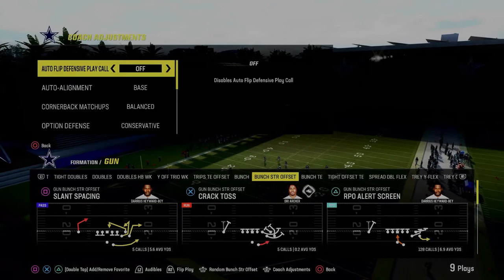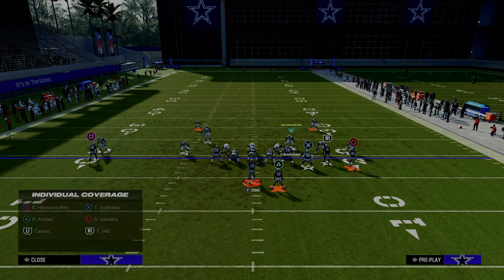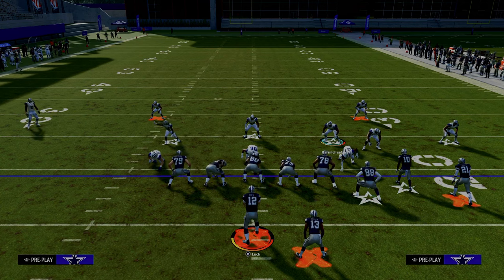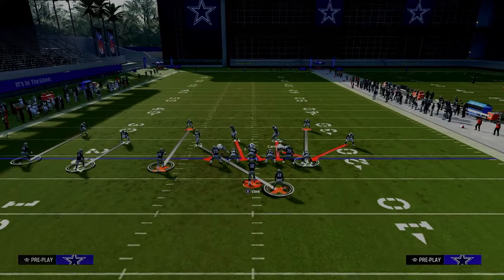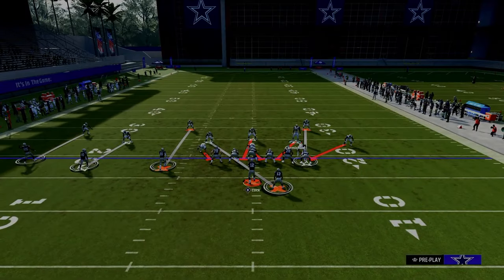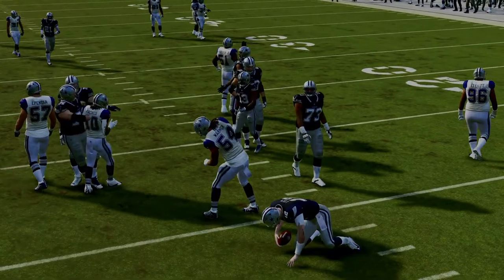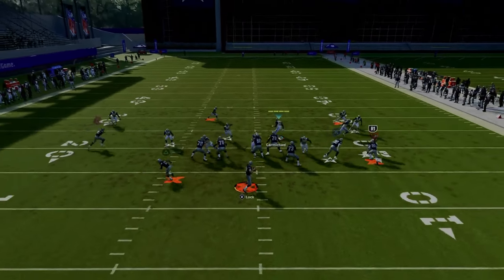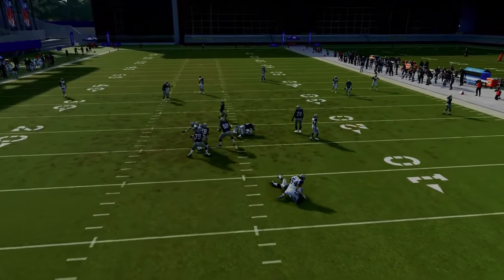The NICKEL 3-3 GLITCH BLITZ